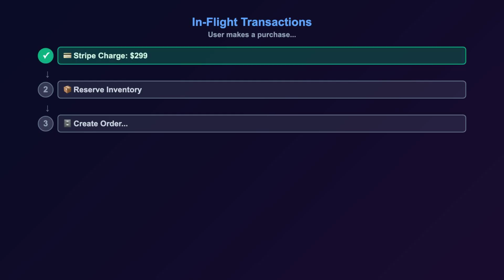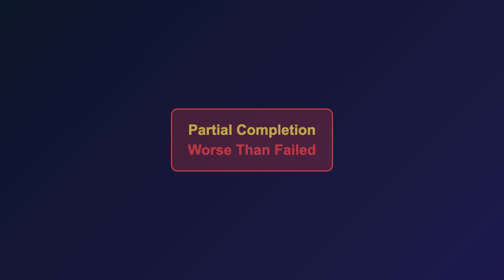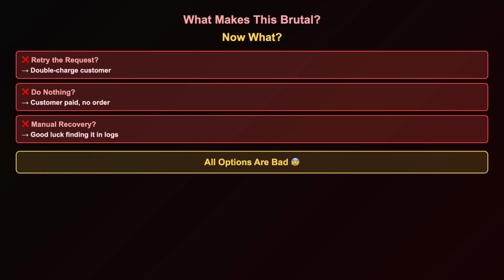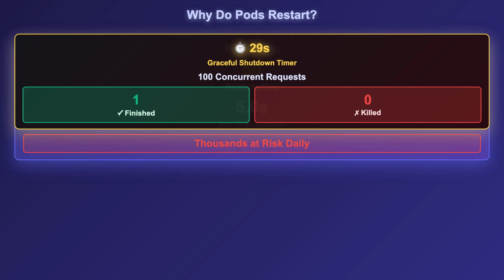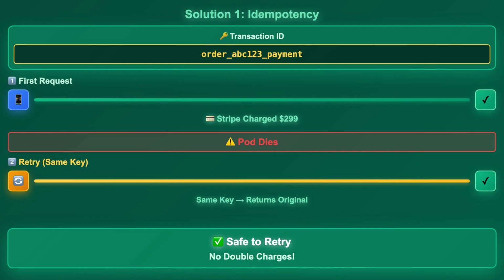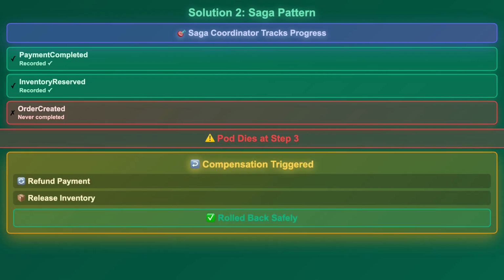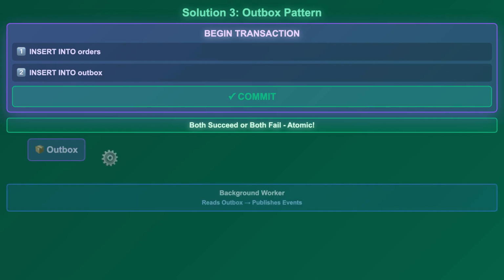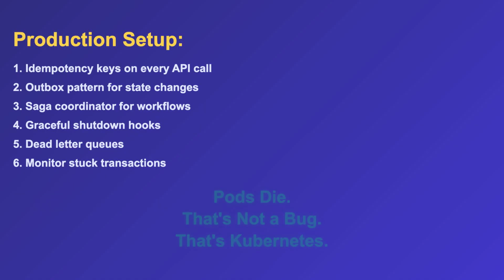🚨 Production Incident: Lost $100K When Kubernetes Killed Our Pods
🚨 Production Incident Breakdown— in-flight transaction

This is the in-flight transaction problem - and it happens EVERY time a Kubernetes pod restarts mid-transaction.

🔥 What You'll Learn:
• What are in-flight transactions in microservices
• Why Kubernetes pod restarts cause partial transactions
• Real production scenario: Payment succeeded, order lost
• The brutal truth: Pods restart 10-50 times/day
• 3 battle-tested solutions used by Uber, Netflix, Airbnb

⚡ Solutions Covered:
1️⃣ Idempotency Pattern - Transaction IDs for safe retries
2️⃣ Saga Pattern - Coordinator with compensation logic
3️⃣ Outbox Pattern - Atomic writes with background workers

🎯 Production Setup Checklist:
✅ Idempotency keys on every external API call
✅ Outbox pattern for critical state changes
✅ Saga coordinator for complex workflows
✅ Graceful shutdown hooks
✅ Dead letter queues for failures
✅ Monitoring for stuck transactions

💡 Key Takeaway: In production, pods die. That's not a bug. That's Kubernetes. Design for restarts, not against them.

📚 Real-World Examples:
• Stripe idempotency keys (24-hour deduplication)
• Kubernetes graceful shutdown (30-second window)
• OOMKilled scenarios and memory limits
• Distributed transaction patterns at scale

👨‍💻 About CodeMakesSense:
Production-tested system design and microservices architecture. Real incidents, real solutions, real code.

🚀 Need Help?
Consulting available for:
• Java, Kafka, AWS Architecture
• Elasticsearch, DevOps, System Design
• Microservices Migration & Optimization

⏱️ Timestamps:
0:00 - The Hook: Payment Charged, Pod Dies
0:25 - What Are In-Flight Transactions
1:10 - The Real Problem: Partial Completion
2:15 - Why Pods Restart (OOMKilled, Eviction, etc.)
2:55 - Solution 1: Idempotency Pattern
3:45 - Solution 2: Saga Pattern with Compensation
4:35 - Solution 3: Outbox Pattern (Uber/Netflix/Airbnb)
5:15 - Production Setup Checklist
5:45 - The Lesson: Design for Restarts

• Kafka Consumer Lag Death Spiral
• Circuit Breakers in Microservices
• Database Connection Pool Exhaustion
• Redis vs Memcached for Distributed Systems

📌 Don't forget to:
• Like if this saved you from a production disaster
• Comment your worst pod restart story